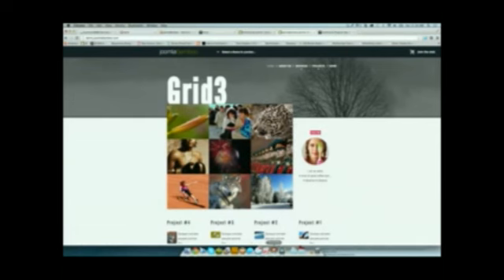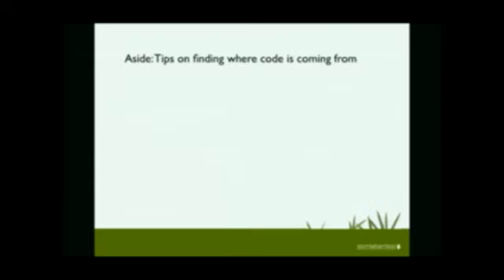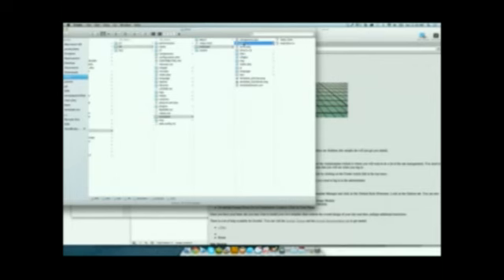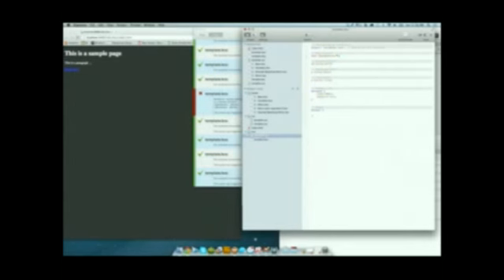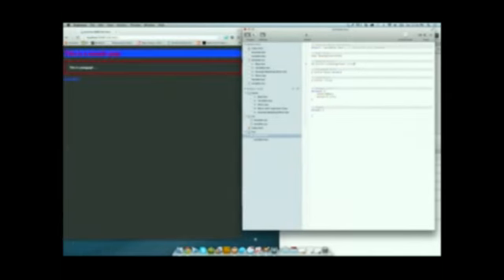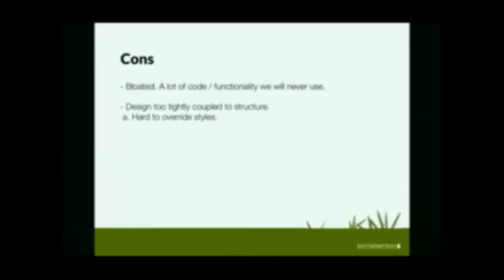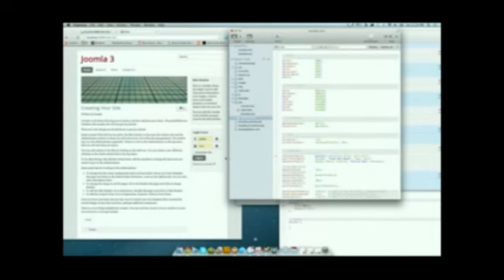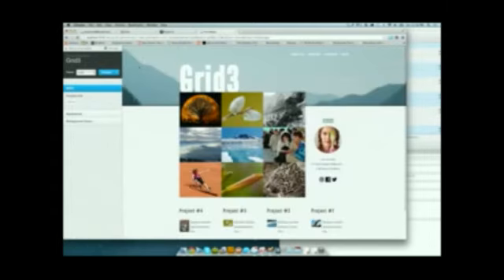1-003 Anthony Olsen - Basics of a Joomla Template